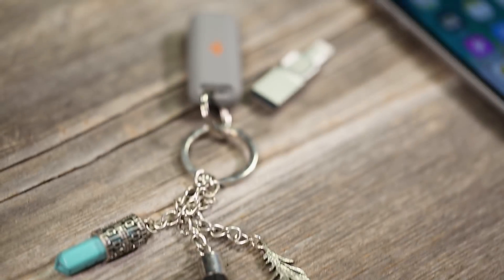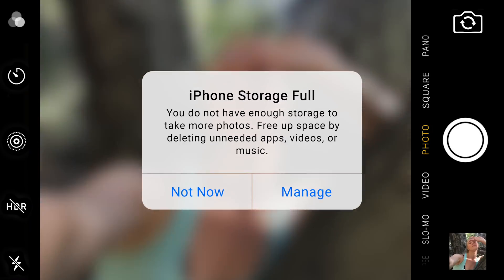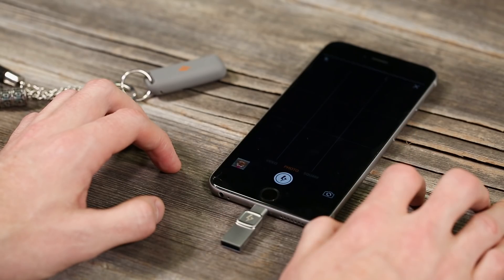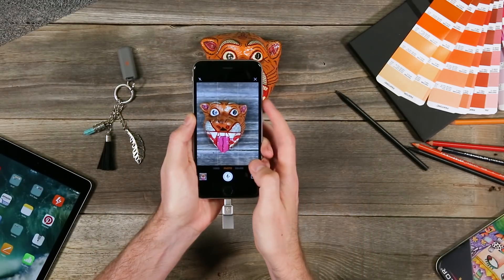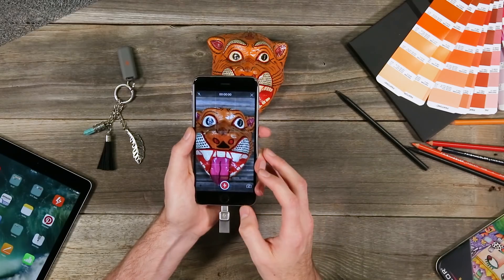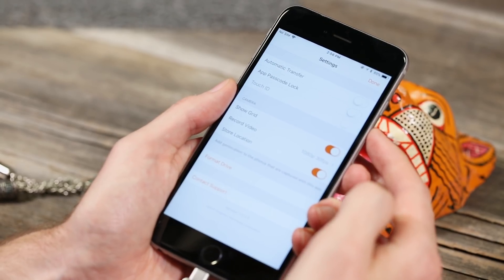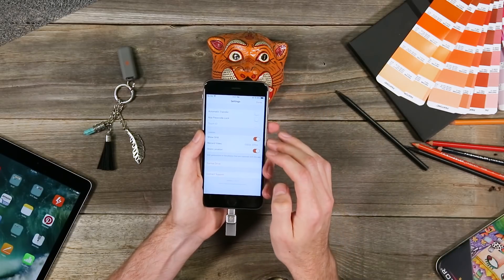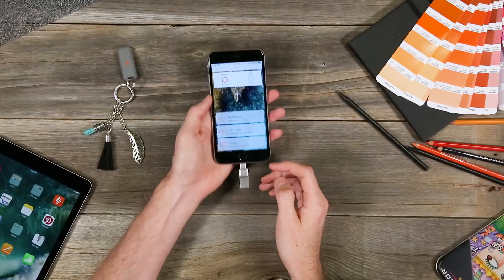How to Take Photos and Videos with the DT Bolt Duo Camera Feature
The Bolt gives you extra storage to capture more photos and videos on your iPhones and iPads.  In this video, we’ll show you how to shoot photos and videos directly to your Bolt.  Sometimes the moment strikes and you don’t have time to wait to free up space on your phone.   When that happens just plug in the Bolt and open the app.  Click on the “Capture” icon and you’ll be able to shoot photos right away.  The Bolt icon on the shutter means you’re using the Bolt camera; all the photos and videos will be saved directly to the Bolt instead of your iPhone or iPad.   Just like the built-in iPhone camera, you switch between photos and videos just by sliding back and forth.  By default the Bolt will shoot video at 1080P.   If you want to change that just go into the Settings back in the Home page.  Click the “Gear icon” on the top right and then scroll down to pick your selected video size.  Just remember that the higher the resolution, the fewer the images you can store.  Here you can also show the grid which helps you take better photos and even add geo-location data to your files so you can remember where you took them later.  If you want help setting up the app or help using the backup and transfer features, check out these videos here.  Now go out and shoot to your hearts content!